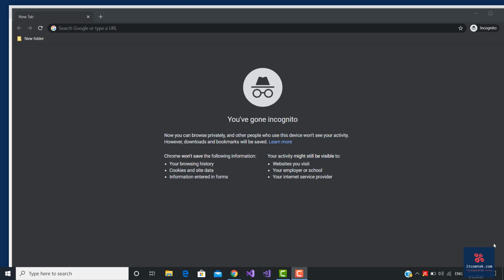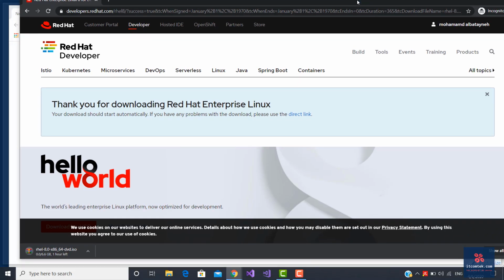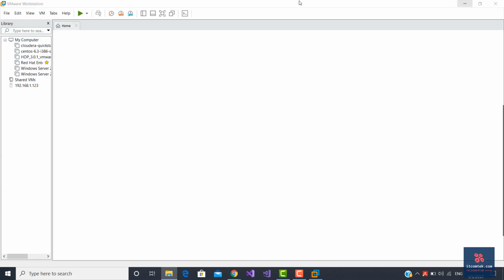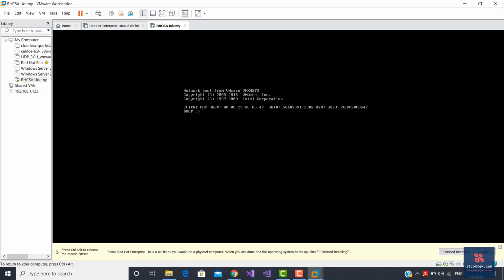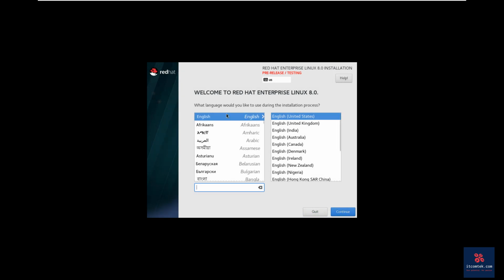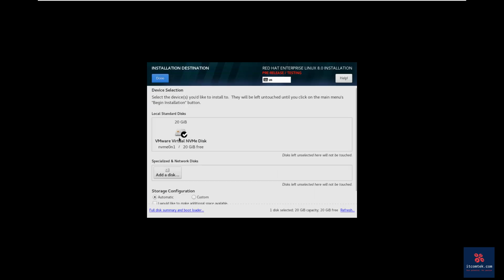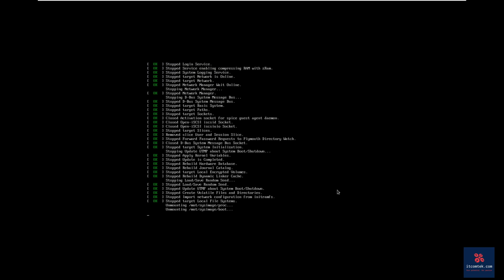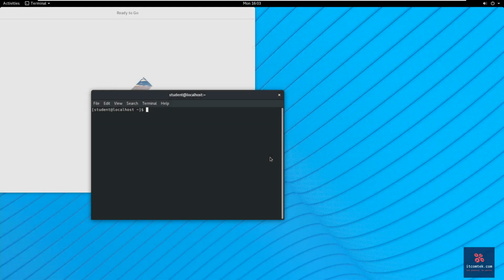RHCSA 8 EX-200 | Download And Install RedHat Entrprise Linux Server 8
This tutorial for whom want to Expand or Start Learninig Redhat Administration